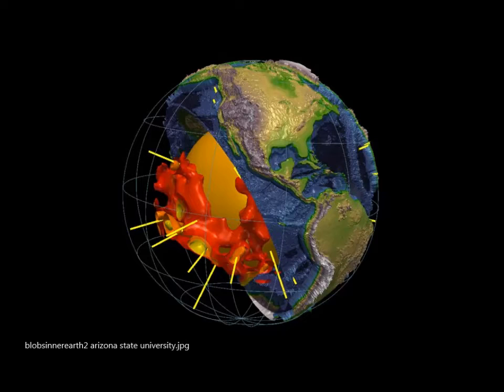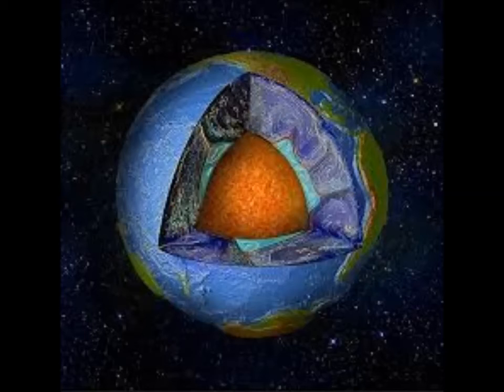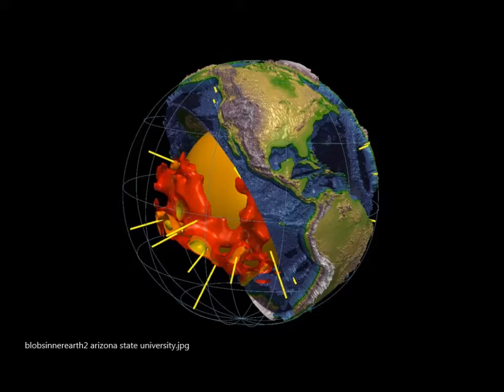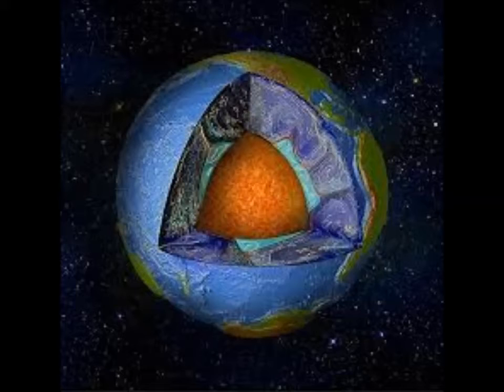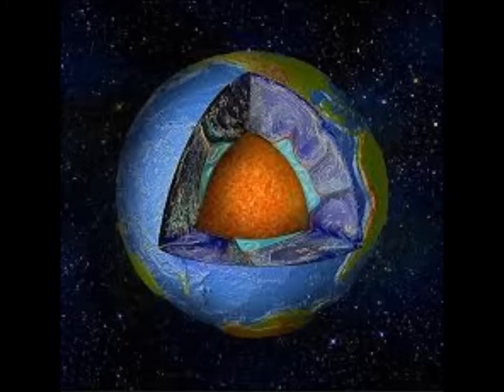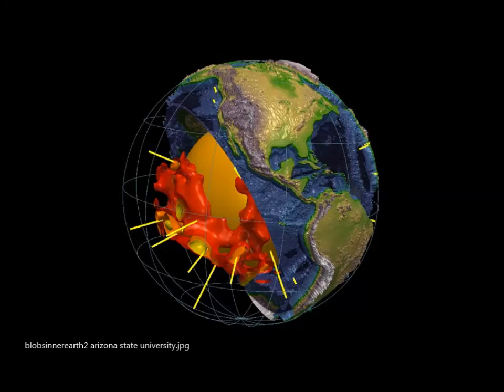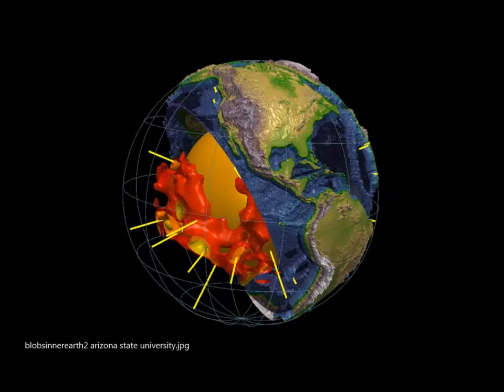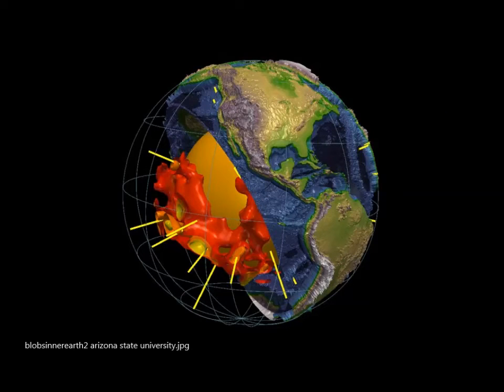Strange Blobs Beneath Earth Could Be Remnants of an Ancient Magma Ocean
2) Thumbnail image - strange blobs beneath earth arizona state university.jpg
data: image/jpeg;base64,/9j/4AAQSkZJRgABAQAAAQABAAD/2wCEAAkGBxMSEhMTEx
3)  Music -Golet's slaves - Filmora music